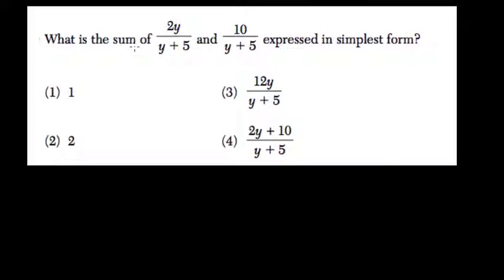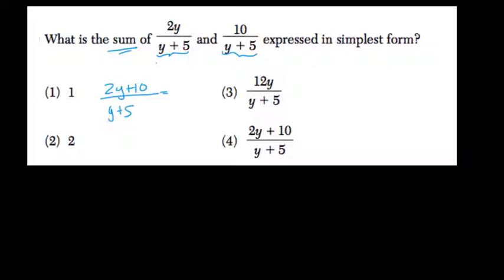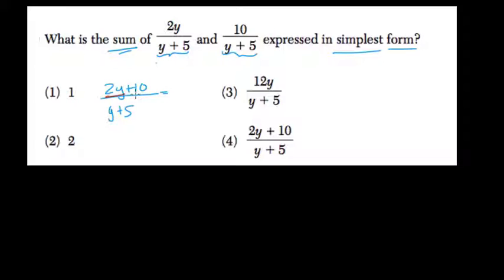Simplifying Polynomial Fractions 01